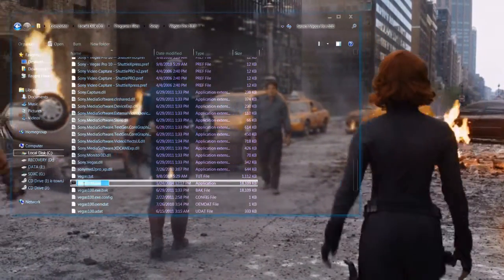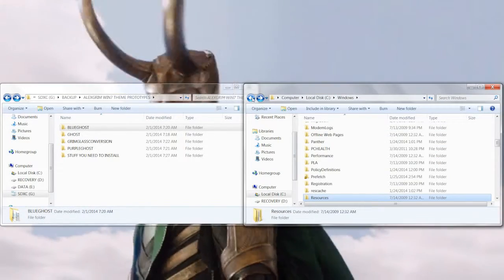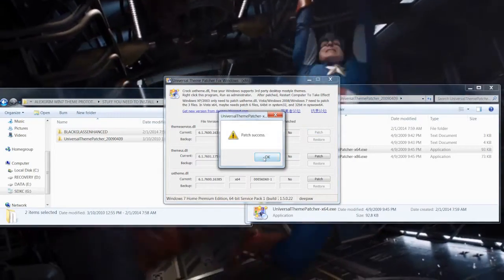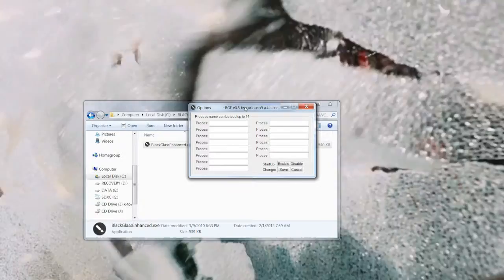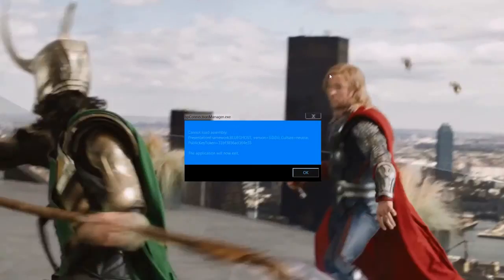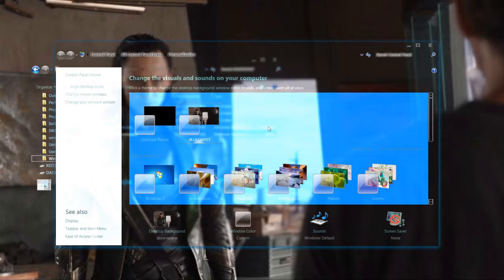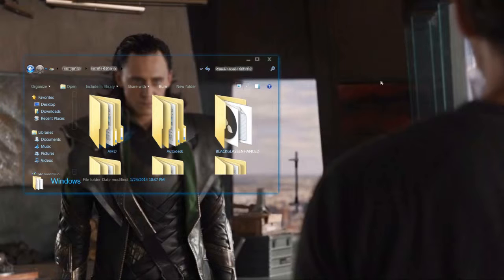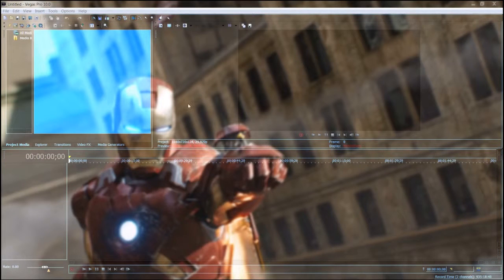Ghost windows Super clear windows 7 custom theme